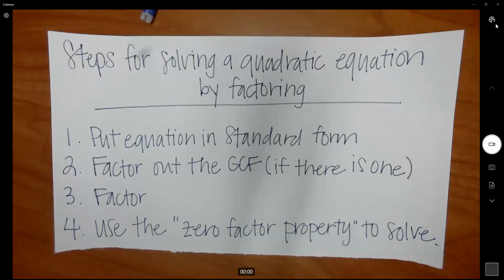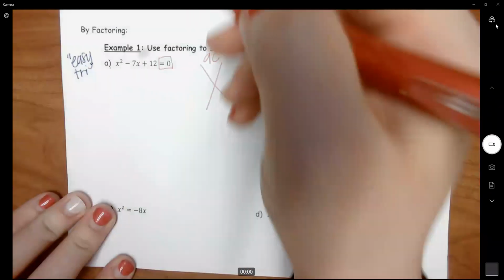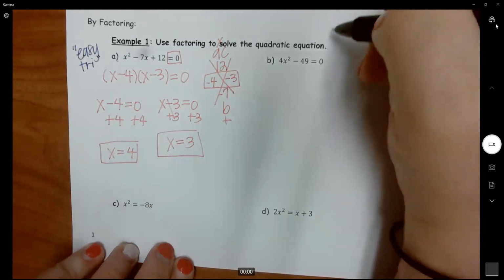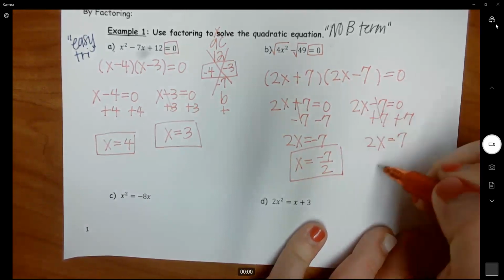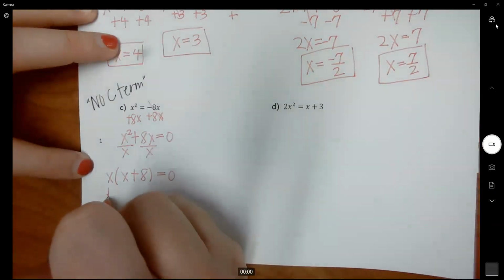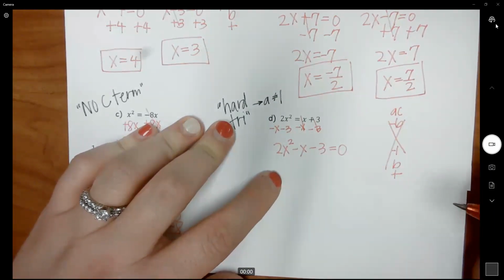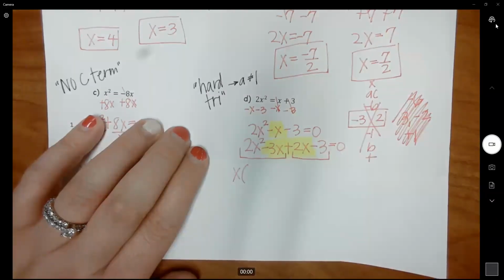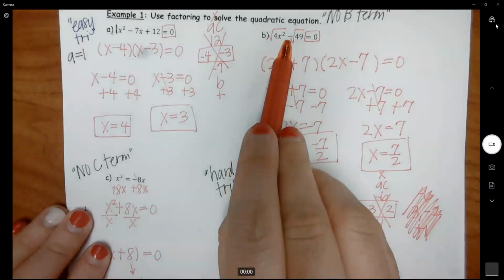Solving Quadratic Equations by FACTORING (old)